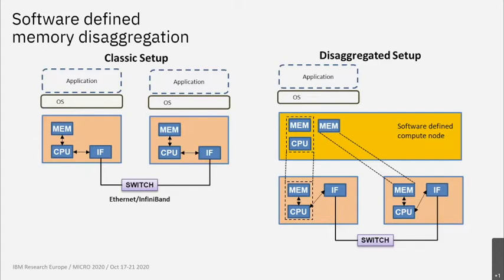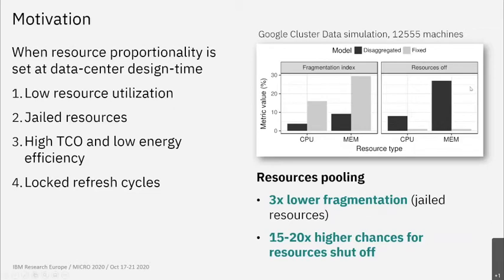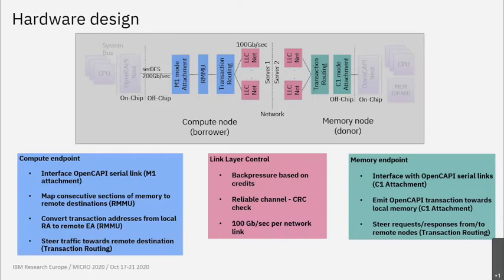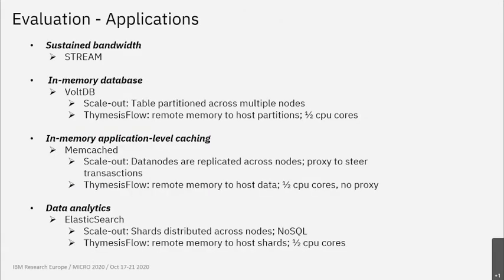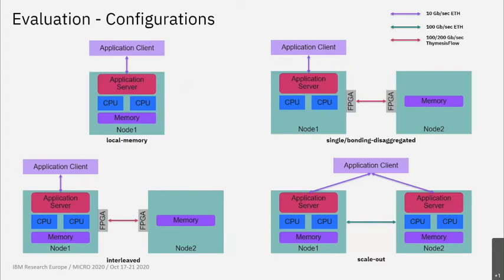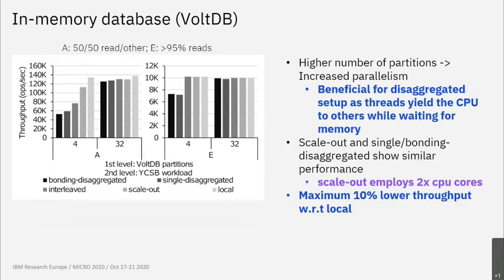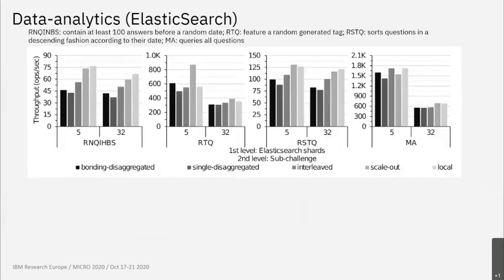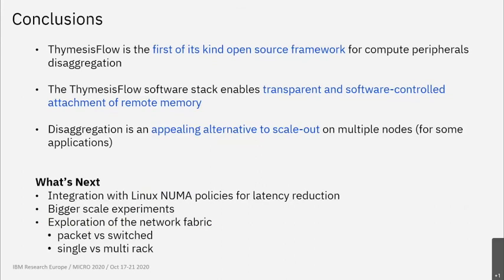ThymesisFlow: A SW-Defined HW/SW Co-Designed Interconnect Stack for Rack-Scale Memory Disaggregation